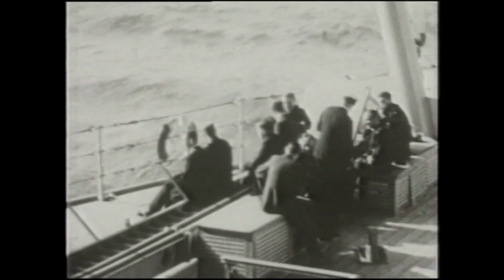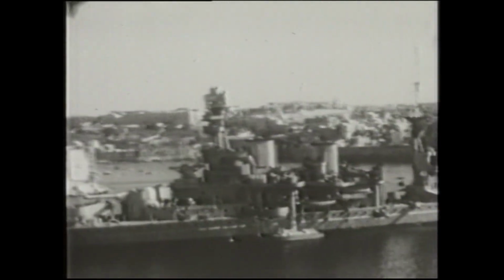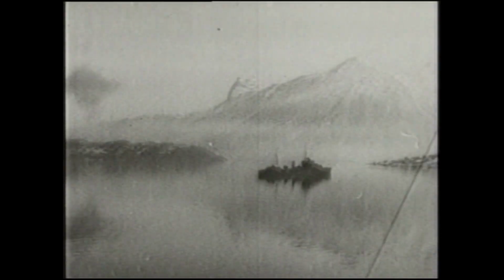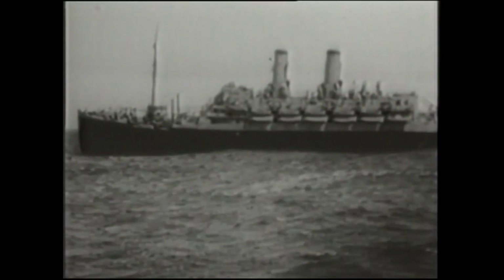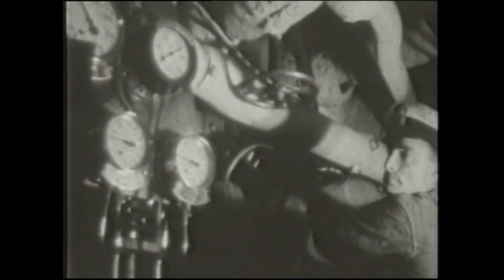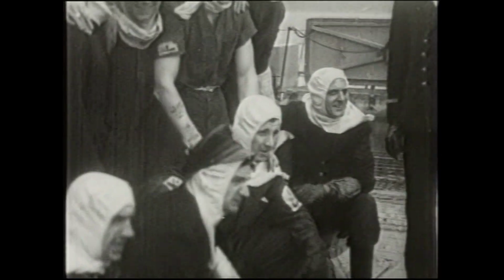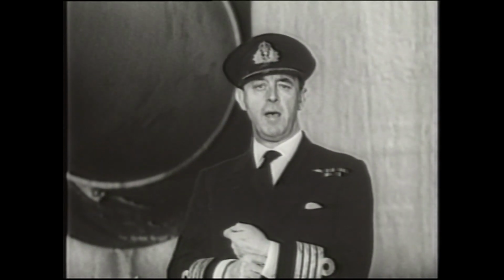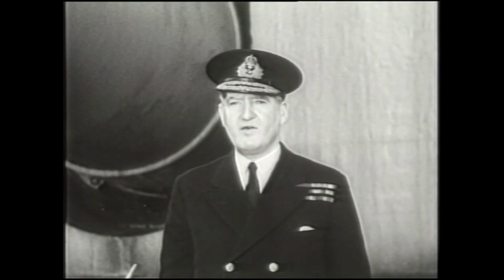The Frozen North. ROYAL NAVY AT WAR- A SAILORS VIEW BY ROLAND R. SMITH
This Episode covers the activities of The Royal Navy in the northern areas of operations.  NO CLAIM OF OWNERSHIP IS MADE. Please enjoy this fascinating project by Roland R. Smith.

Originally this series was released on VHS Video and called NVTC Naval Video Time Capsules. Episodes Of The Royal Navy.

Roland Smith the producer of these video episodes was motivated by the
frustration of knowing that in our lifetime one would have little chance
of ever seeing the best of our surviving WW2 naval film collection.
Born in Hartlepool he was taken to London as a child during the depression
years of the 1930s and joined the Royal Navy aged seventeen early in 1946 as
an HO/Telegraphist. Sent to HMS ROYAL ARTHUR and GLENDOWER thence HMS
SCOTIA, his training was concluded at Fort Southwick, Portsmouth. “These
were exciting times”, for there he experienced additional instruction in going
to sea on the destroyers OFFA and COMUS, and onboard classes spent on the
NUBIAN and AURORA. Seeing the new battleship VANGUARD and finally a draft
to Chatham Barracks for general service, which would be HMS TERROR, the
Admiralty WT Station at Kranji, Singapore, ending with a draft to the destroyer
COCKADE. Emigrated to Canada in 1952 and eventually to California where he
worked for many years as an electronic technician including two years being
spent on project APOLLO (man on the moon). Assigned overseas with the US
Dept. of Defense to Fylingdales in Yorkshire. He remained back in the UK when
his tour of duty was over. The urge to produce naval videos was yet to come.
His other hobbies included Music particularly Jazz of which he had a vast
collection including many rare broadcast items. His one regret was not fulfilling
an ambition to write a book on Dido Class Cruisers, of which the ships wheel of
the namesake proudly hangs in his home along with other Royal Naval
memorabilia.
Roland R Smith died in March 2002, with much of his work unfinished.